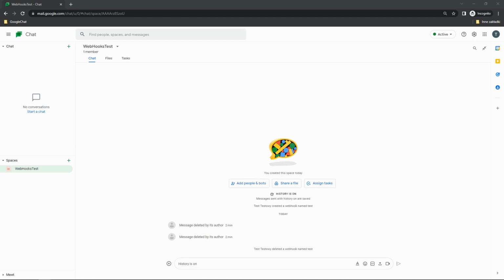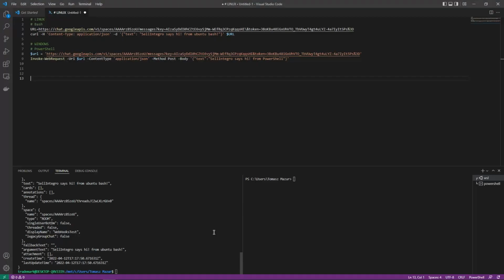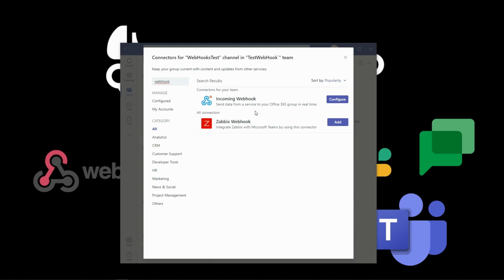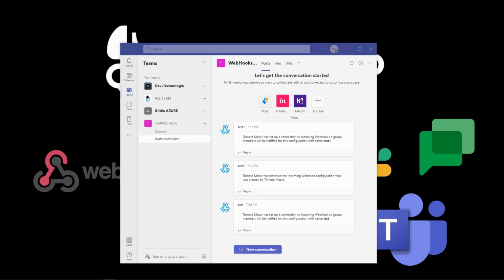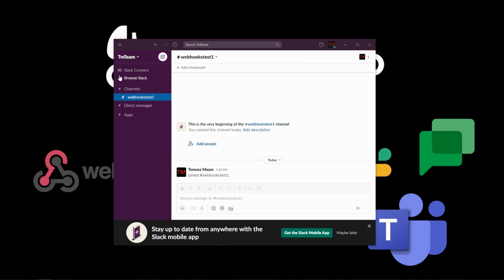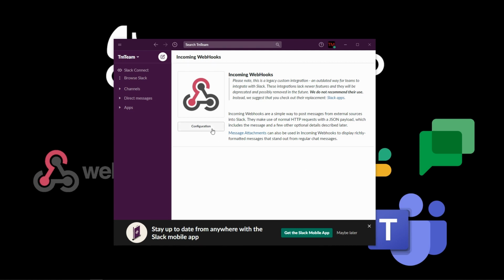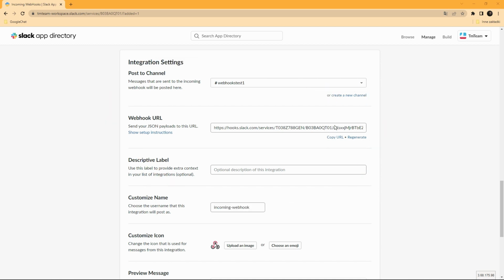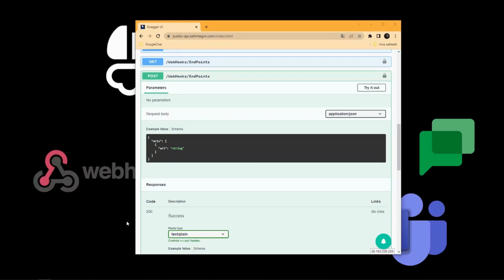How to set up Incoming Webhooks in Slack + MS Teams + Google Chat!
🔥 How to send messages programmatically  to Slack, MS Teams or Google Chat using a single technology? The answer is: Webhooks - ideal technology to create automatic  notifications.

⌚ Timestamps:
00:00 Intro
00:44 Configuring Incoming Webhooks in Google Chat
03:13 Configuring Incoming Webhooks in Microsoft Teams
06:42 Configuring Incoming Webhooks in Slack
11:37 Outro